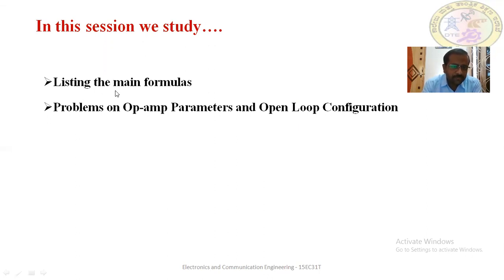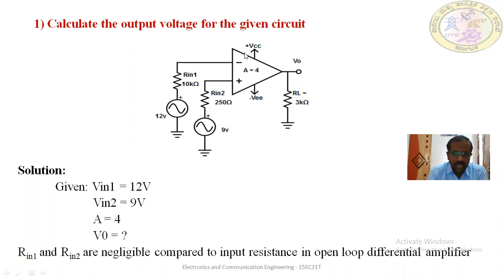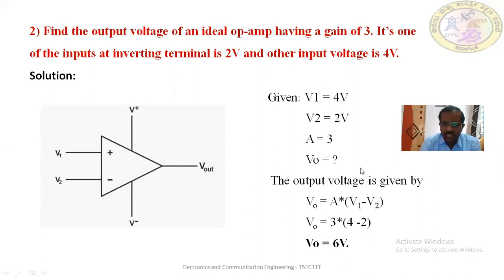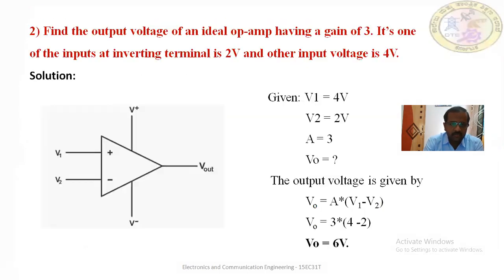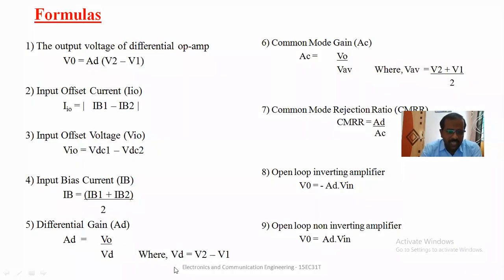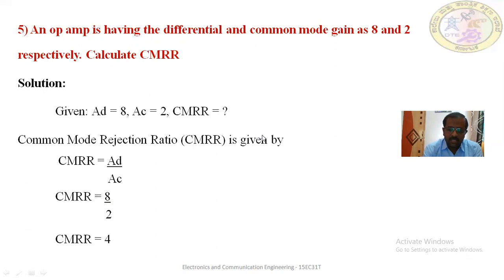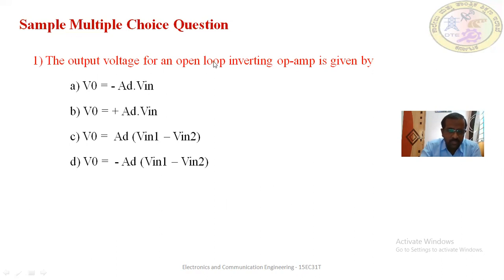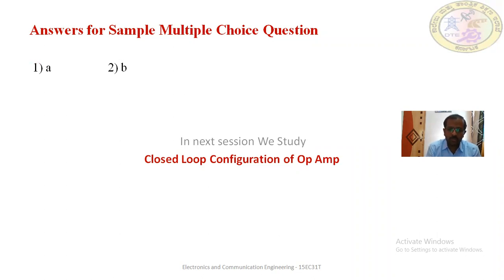EC 15EC31T U3 S5 VID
UNIT 3
SESSION 5